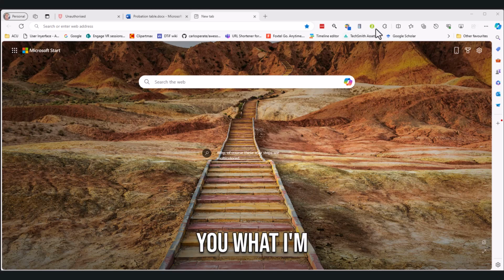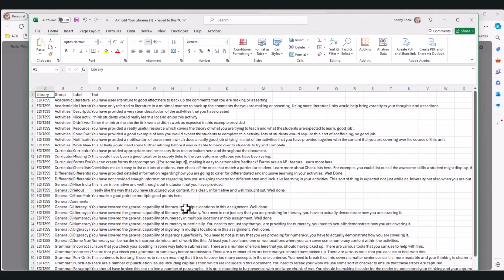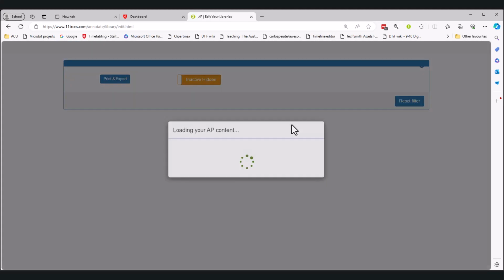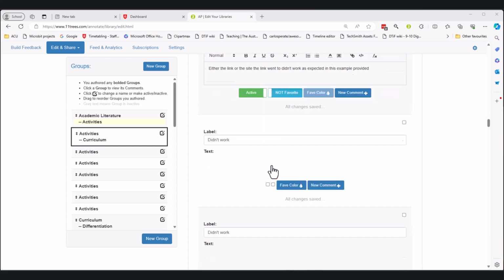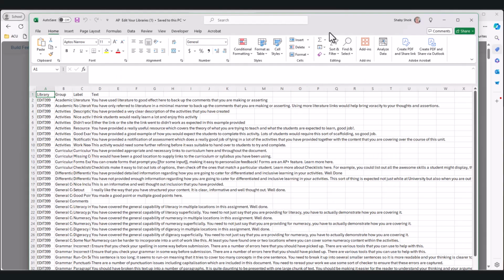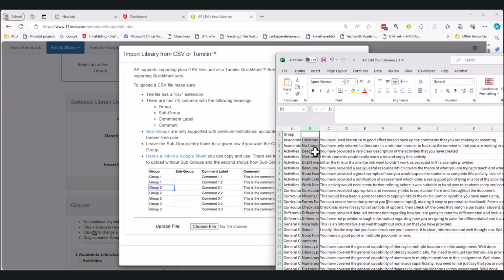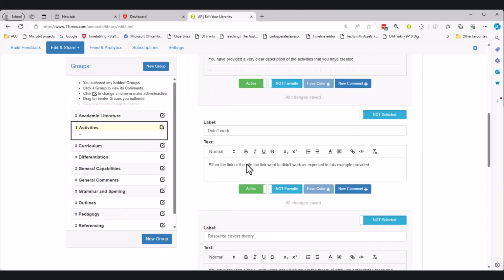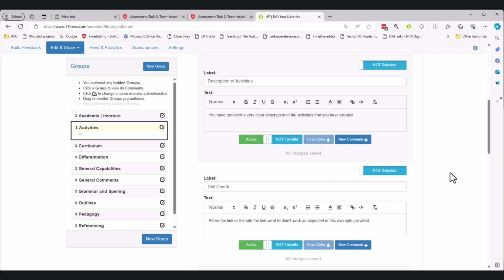Annotate Pro import comments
There is a trick to annotate pro comment imports if you have exported them from another annotate pro account. This shows you how to fix it.